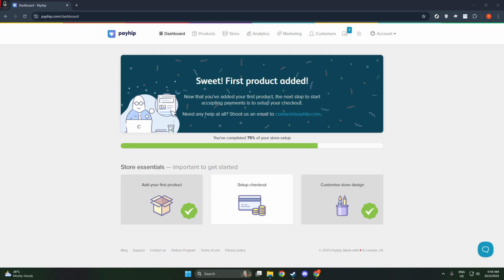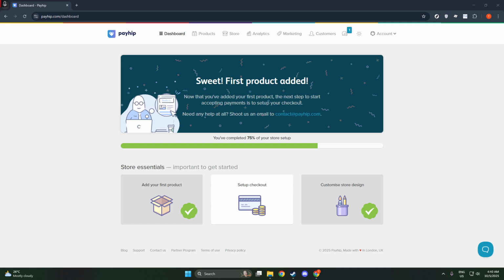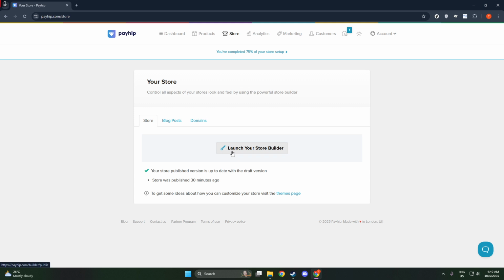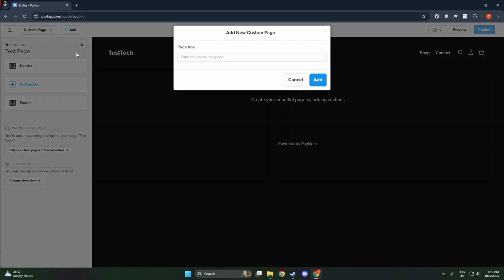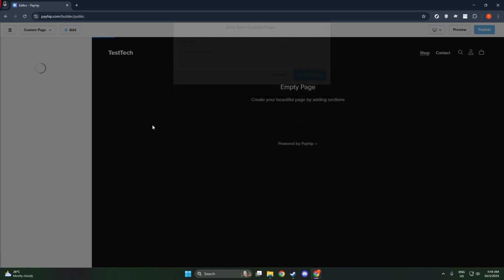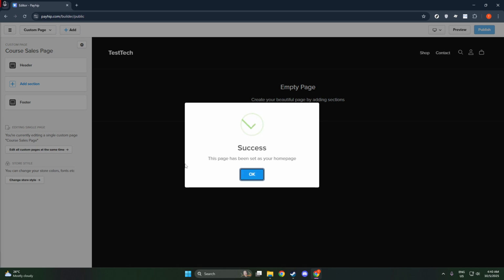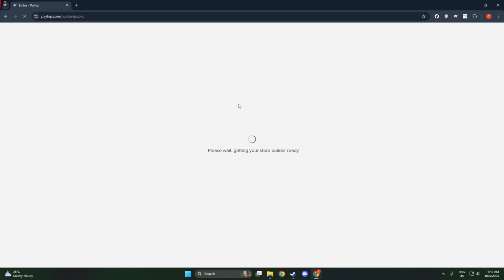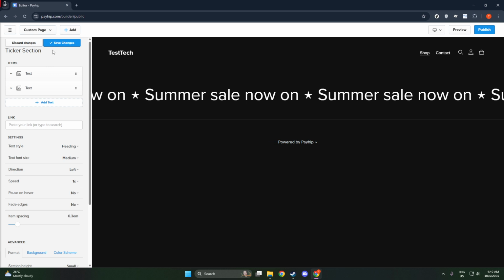How to Create Sales Page in Payhip [2026 Full Guide]